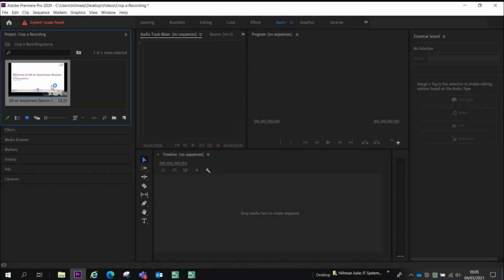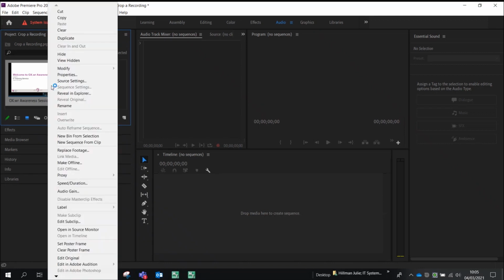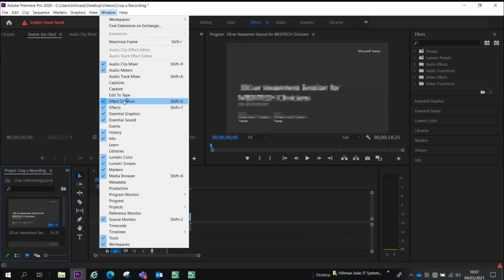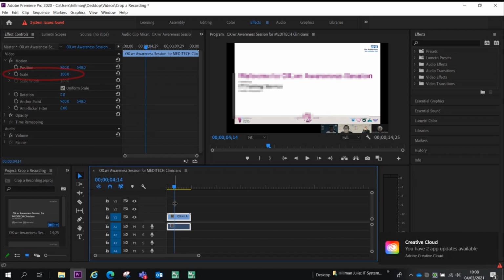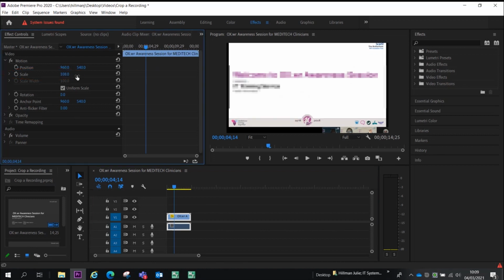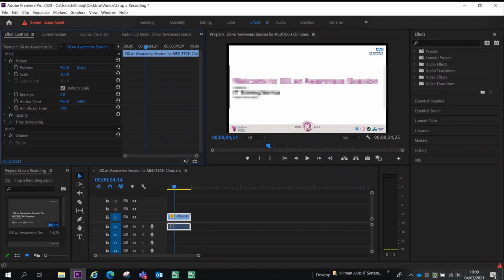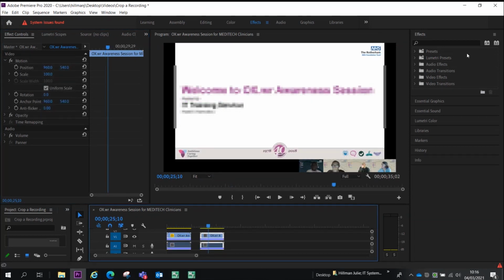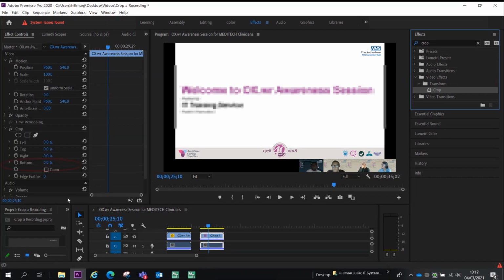Remove Attendees from Teams Meeting Videos using Premiere Pro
A short video explaining how to remove attendees from Teams meeting videos using premiere pro.